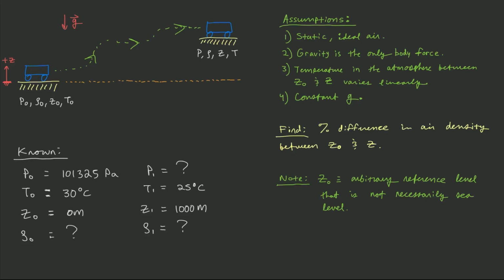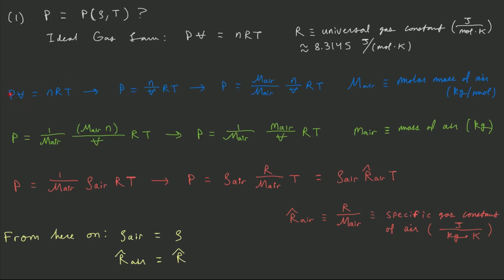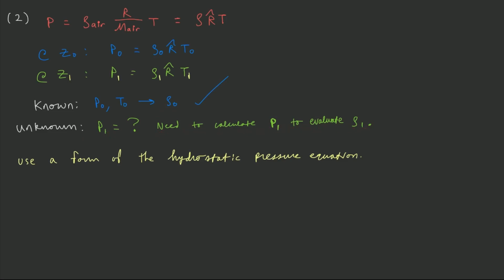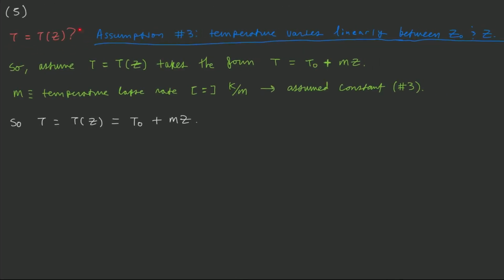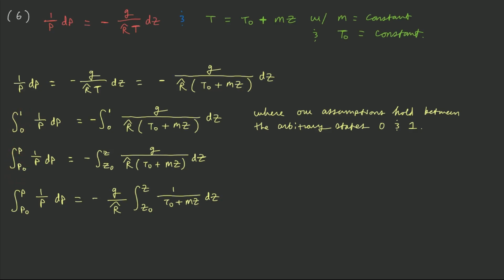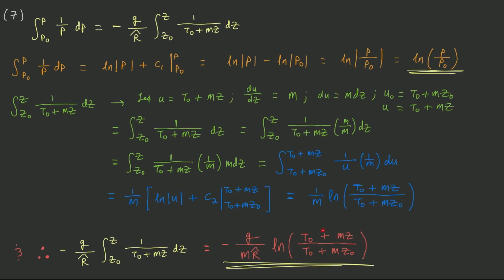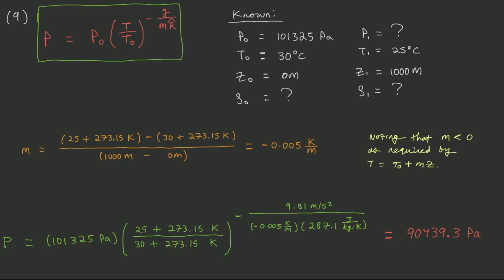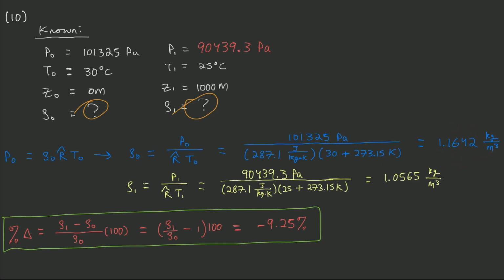Fluid Statics: Pressure & Density Variation in the Atmosphere with Elevation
A derivation and application of one form of the Barometric Pressure Equation. This form of the Barometric Pressure Equation describes the change in pressure in the atmosphere as a function of elevation, temperature, and other factors. The Ideal Gas Law is the equation of state necessary to derive this result. Additionally, all of the standard fluid statics assumptions apply.